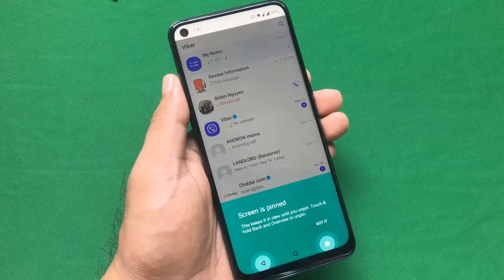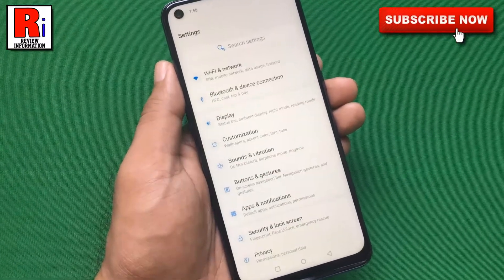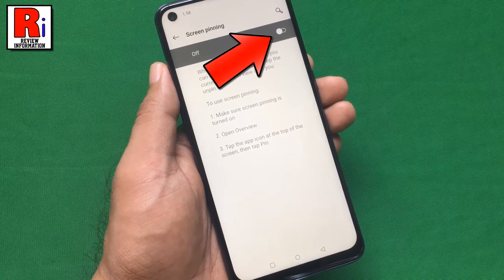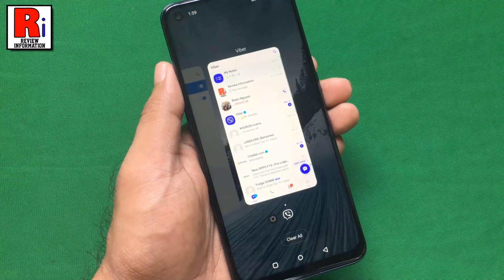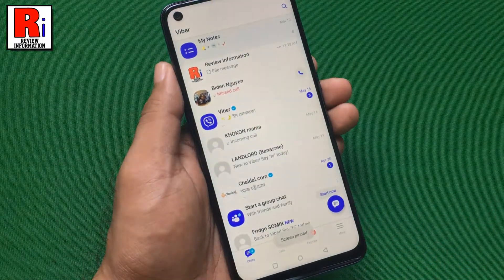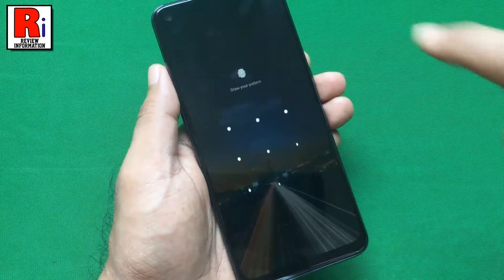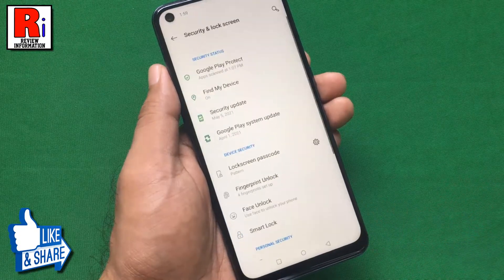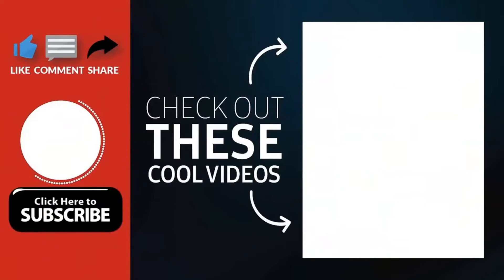How to Use Screen Pinning to Pin any App in OnePlus Nord N10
In this video I will show you, How to Use Screen Pinning to Pin any App in OnePlus Nord N10.